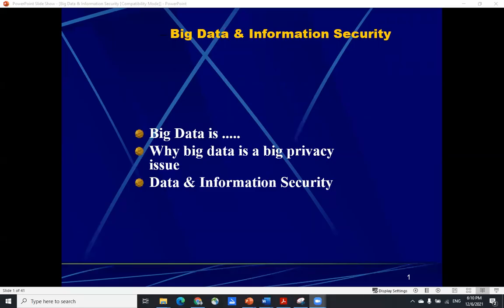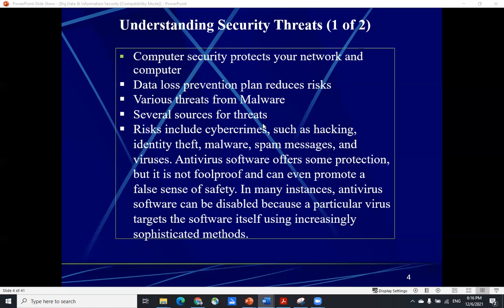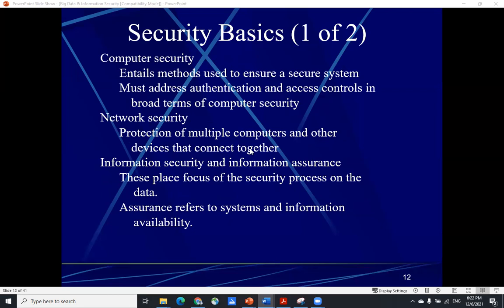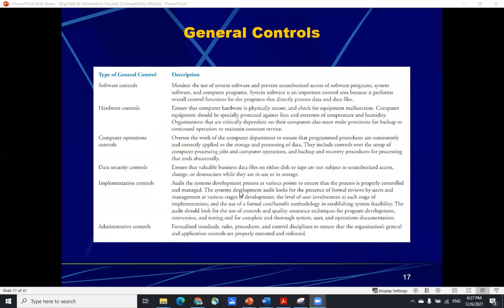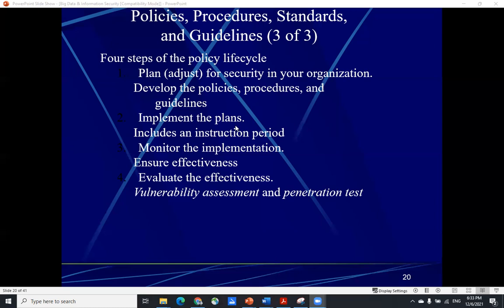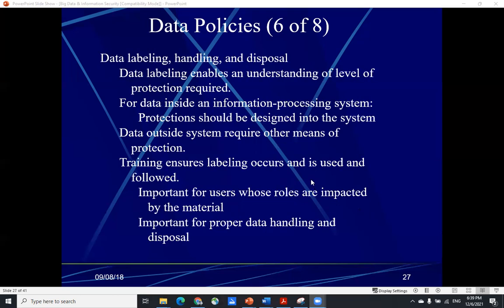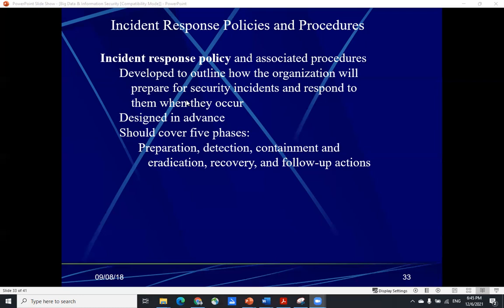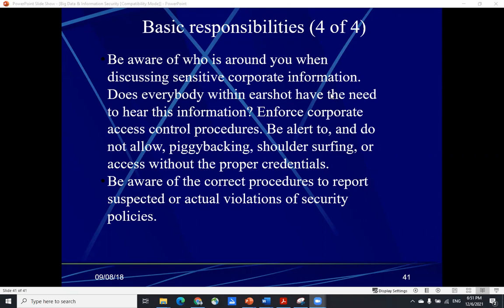Big Data & Information Security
My lecture on big data privacy and information security for DS 650 course